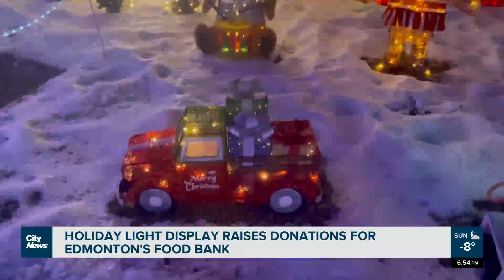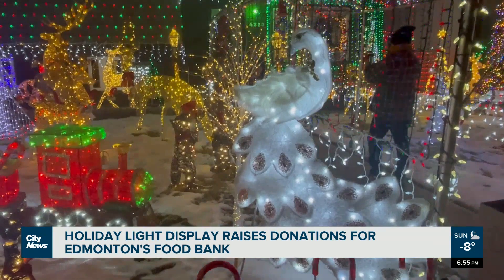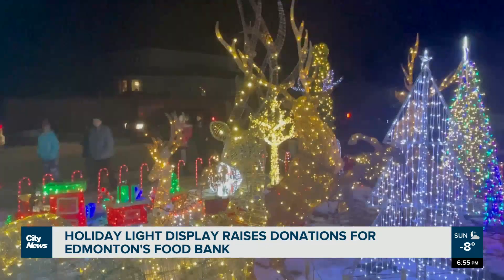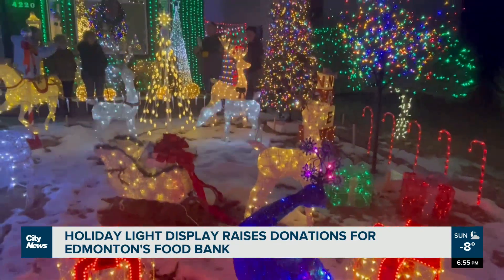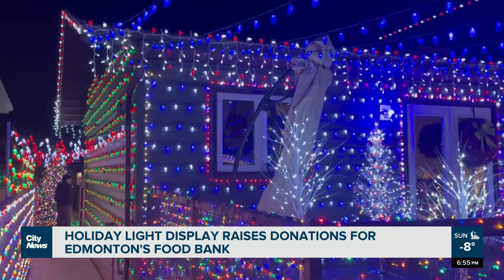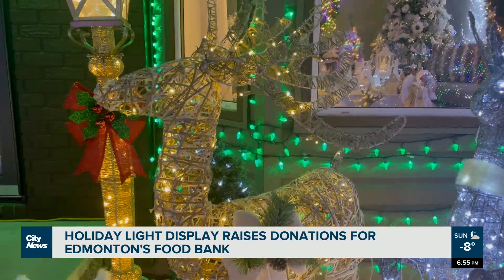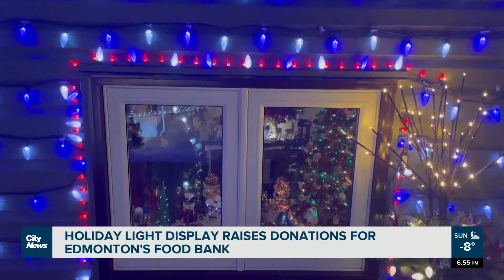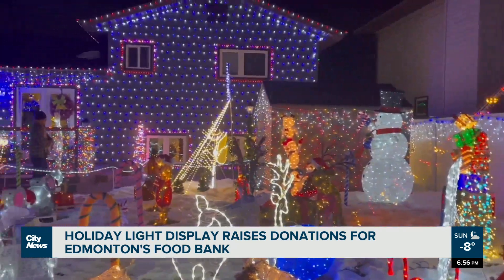Christmas light display raises donations for Edmonton’s Food Bank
A Christmas light display in north Edmonton is raising money and donations for the Food Bank. Hiba Kamal-Choufi reports.